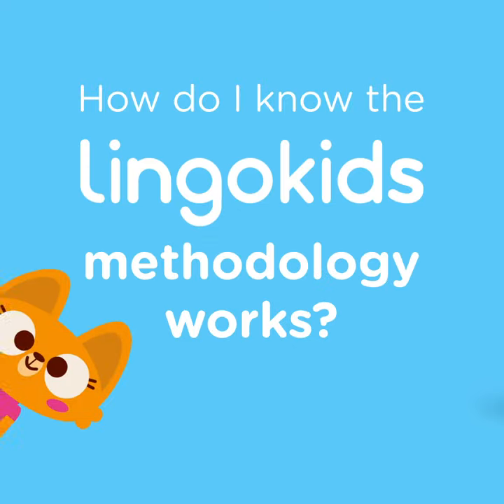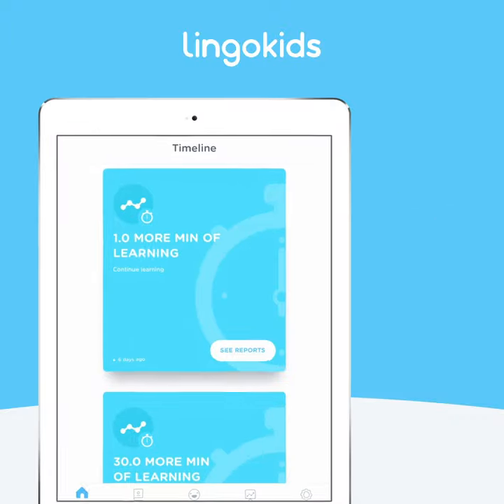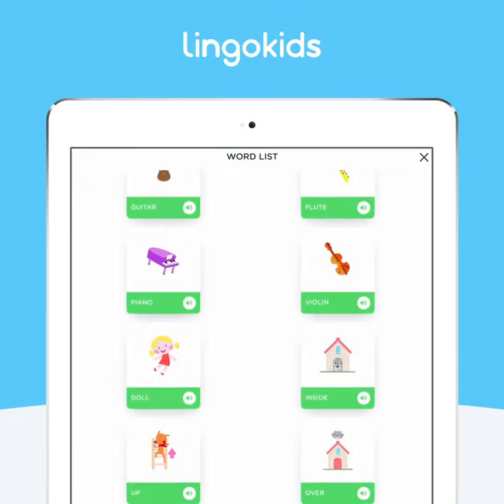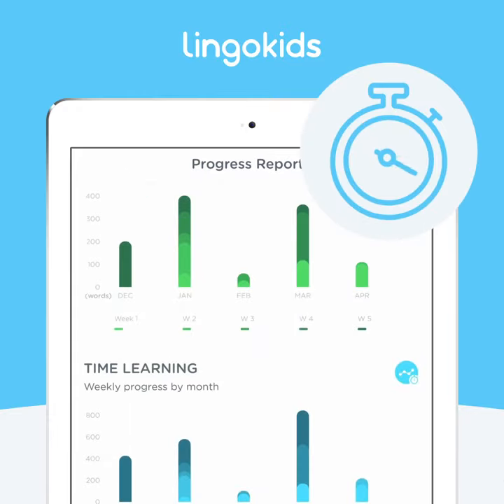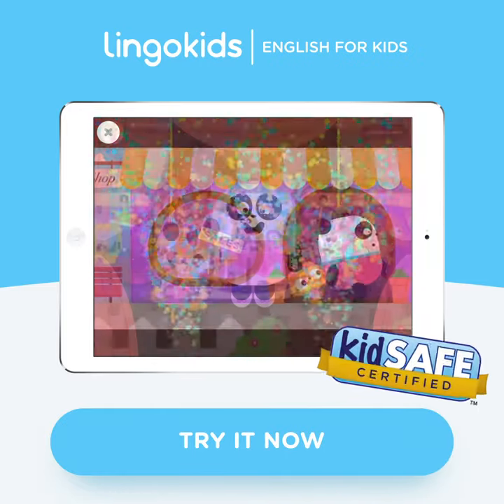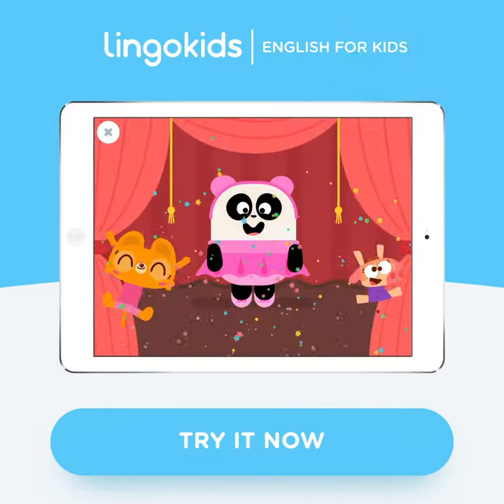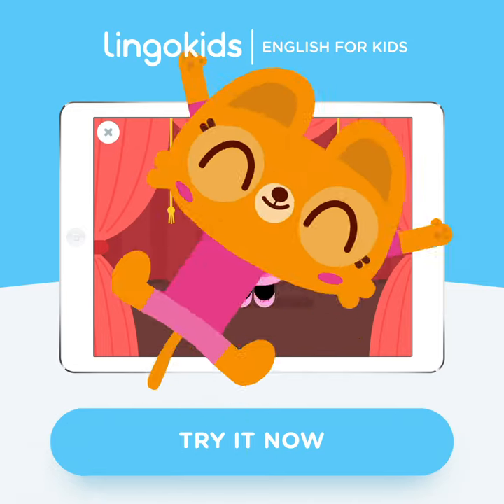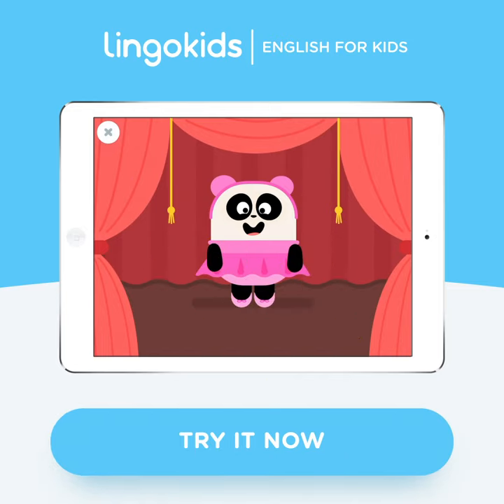How does Lingokids methodology work? | English Learning App for Kids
How does Lingokids methodology work? | Get the Lingokids App and keep Playlearning™ (iOS & Android) ➽

In Lingokids, there is a special area for parents to see what their child is learning. Find out more about the English learning app for kids.

In this video:
00:00 How do I know the Lingokids methodology works?
00:03 Special Parents' Area
00:08 Progress Reports
00:15 As your child advances, they will unlock new units!
00:21 Kid-Safe!
00:27 Download Now!

In the progress reports, you have up-to-date information about the words your child is learning and the time spent in Lingokids. As your child advances, new units with more games, videos, and exercises will become unlocked!

Lingokids is entirely kid-safe. You can rest assured that your child is learning in a secure environment.